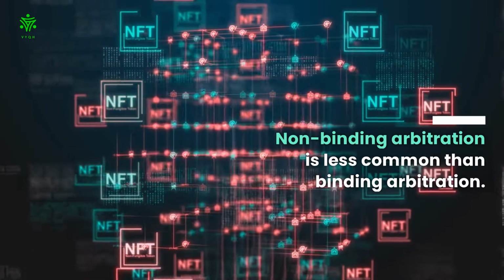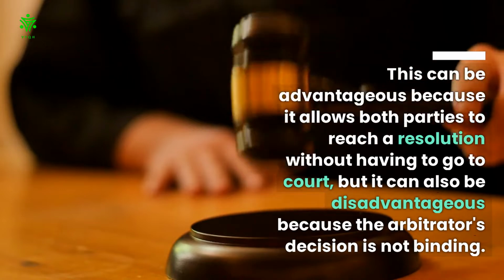The Types of Arbitration and Their Benefits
Arbitration is a process where two or more parties agree to have their dispute resolved by an impartial third party. This video will explore the different types of arbitration and their benefits.

1) What is arbitration and what are the benefits of using it instead of going to court?
Arbitration is a type of Alternative Dispute Resolution (ADR) in which two parties agree to have their dispute heard and resolved by an arbitrator instead of going to court. The arbitrator is a neutral third party who will listen to both sides of the argument and then make a decision. This decision is binding, meaning that both parties are required to comply with it. arbitration can be used for a variety of disputes, including those related to contracts, employment, property, and insurance. One of the main benefits of arbitration is that it is typically faster and cheaper than going to court. In addition, arbitration can be less formal than court proceedings, which can make it more comfortable for some people. Finally, arbitration offers flexibility in terms of scheduling and location, which can be advantageous for parties who live in different areas or have busy schedules. Overall, arbitration provides several benefits that make it an attractive option for resolving disputes.
2) What are the different types of arbitration and how do they work?
There are different types of arbitration, each with its own advantages and disadvantages. Here are some of the most common:

Binding arbitration is the most common type of arbitration. In this type of arbitration, the arbitrator makes a binding decision that both parties must follow. This can be advantageous because it avoids the need for a trial, but it can also be disadvantageous because it may not be possible to appeal the arbitrator's decision.

Non-binding arbitration is less common than binding arbitration. In non-binding arbitration, the arbitrator does not make a binding decision; instead, they merely offer their opinion on the matter. This can be advantageous because it allows both parties to reach a resolution without having to go to court, but it can also be disadvantageous because the arbitrator's decision is not binding.

Mediation is another type of arbitration. In mediation, both parties meet with a neutral third party, who helps them to reach a resolution. This can be beneficial because it allows both parties to have a say in the outcome, but it can also be disadvantageous because it may not be possible to reach a resolution.
3) What factors should you consider when deciding which type of arbitration is best for your situation?
Commercial arbitration is a process used to resolve business disputes through the use of an arbitrator, who is a private, neutral third party. This type of arbitration is generally less formal than court proceedings and can be conducted without the need for attorneys. However, it is important to consider the following factors before deciding if commercial arbitration is right for your situation. First, consider the severity of the dispute. If the dispute is complex or involves a large amount of money, you may want to consider using a more formal process, such as court proceedings. Second, consider the relationship between the parties involved. If the parties have a close relationship, such as in a family-owned business, commercial arbitration may be more likely to result in a positive outcome. Finally, consider the cost and time commitment involved in commercial arbitration. This type of arbitration can be expensive and time-consuming, so be sure to weigh all of these factors before making a decision.
4) How can you prepare for arbitration and what should you expect during the process?
When two parties in a dispute are unable to reach an agreement, they may opt for arbitration as an alternative to going to court. Arbitration is a process in which a neutral third party hears both sides of the argument and makes a binding decision. While arbitration can be faster and less expensive than going to trial, it is important to be well prepared before entering into the process.

It is advisable to consult with an attorney before beginning arbitration, as they can help you understand the rules and procedures. Once you have a clear understanding of the process, you will need to submit a written statement of your case to the arbitrator. You will also need to disclose any documents or evidence that you intend to present. The other party will have an opportunity to do the same. During the arbitration hearing, both parties will have the opportunity to present their argument and call witnesses. The arbitrator will then make a binding decision, which can typically be appealed if either party disagrees with the outcome.